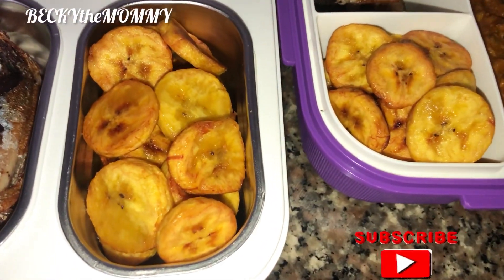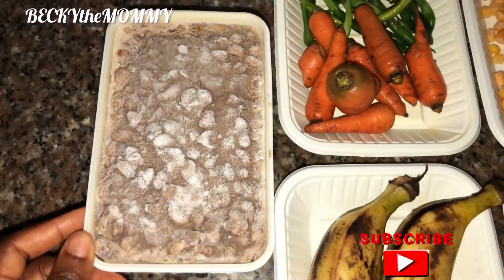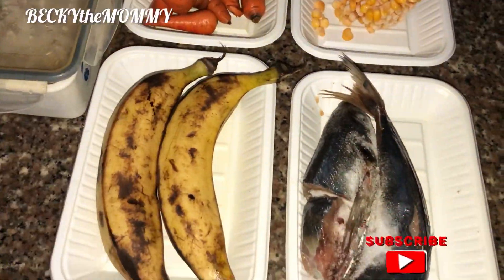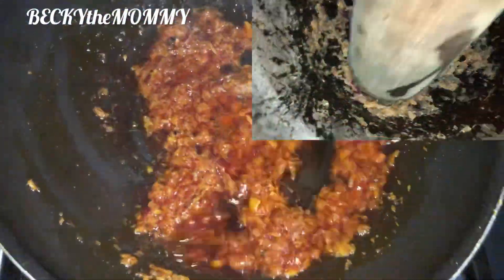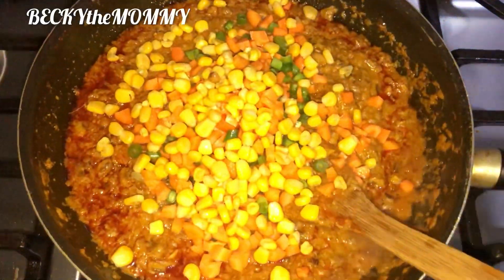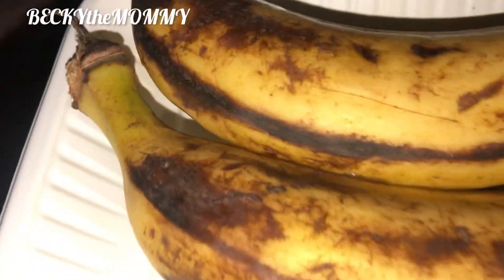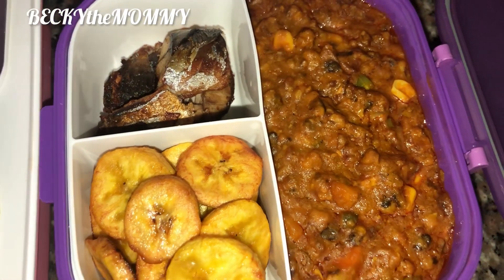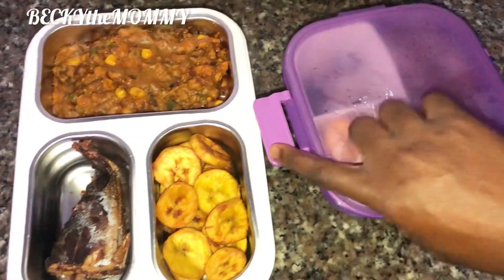How i cook porridge BEANS for my kids😋| Nigerian Fried Beans || Realistic Lunch ideas for kids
Hi beautiful people ,here’s another beautiful video of how i cook and pack beans for my kids as their lunch to school. You can check out the video of how i bulk cook for my family of (4).

It’s a straight forward video and very easy foods to make. I hope you enjoy watching this video as much as i did filming it .

Please endeavor to give my videos a thumbs up and don’t forget to drop positive comments.
Much ❤️ from BECKYtheMOMMY